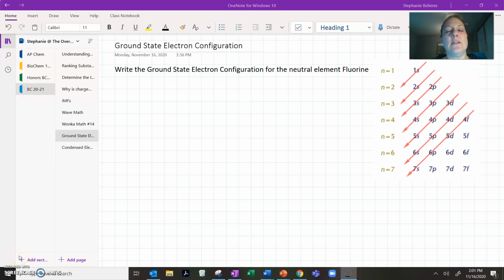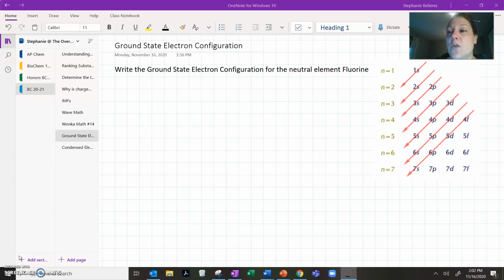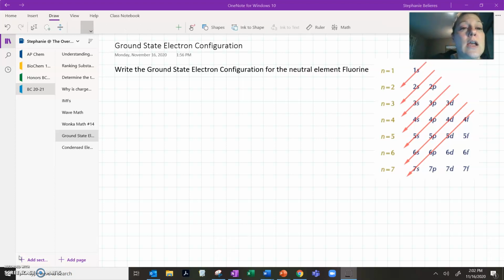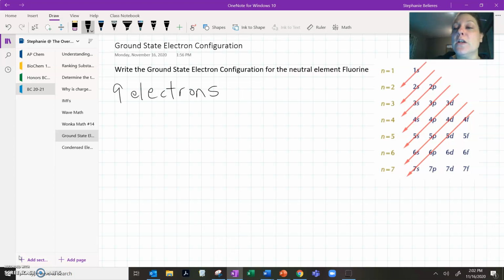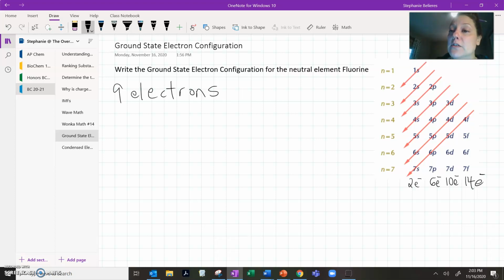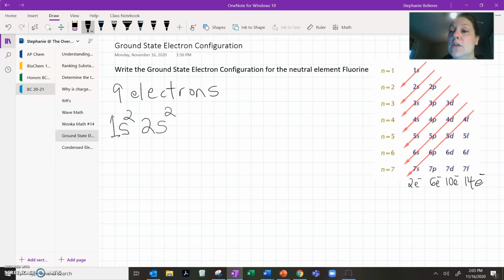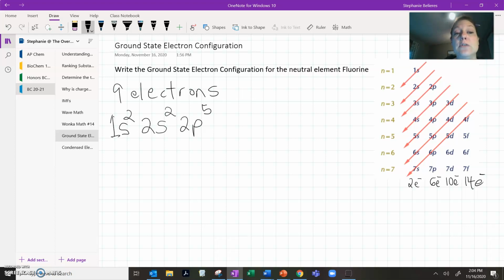Ground State Electron Configuration